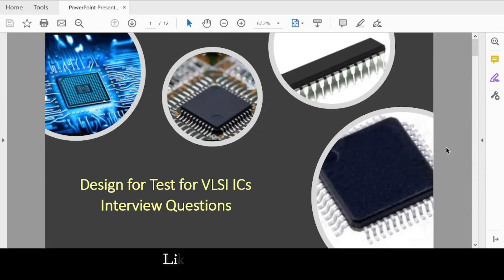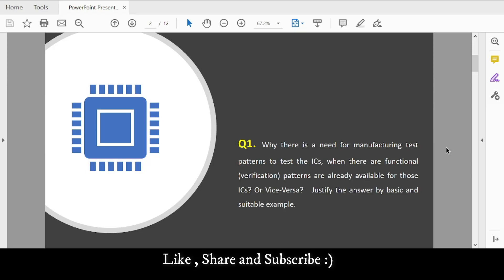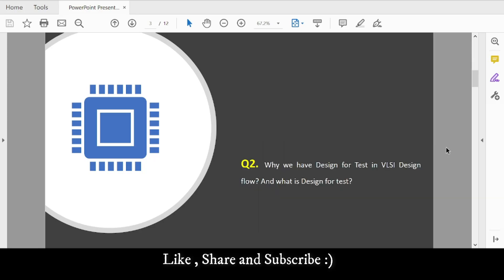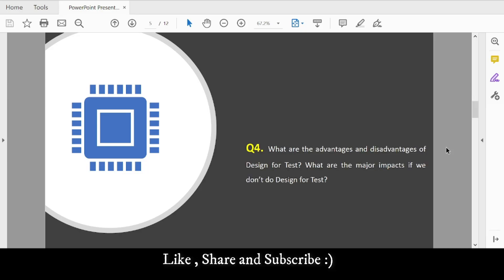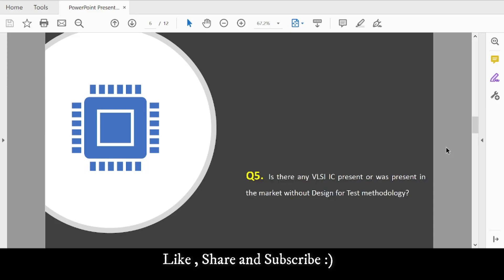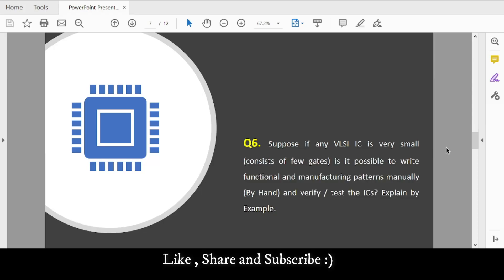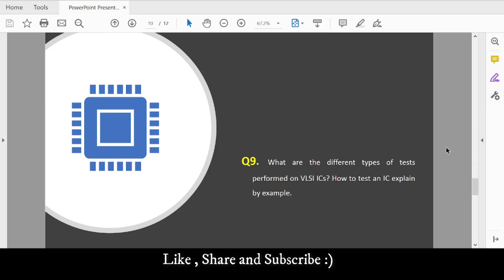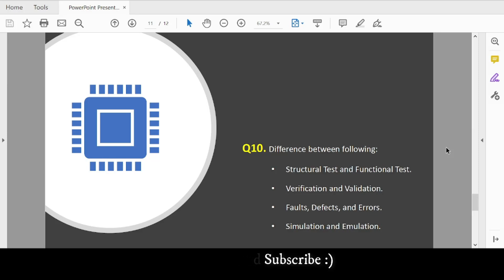Important DFT VLSI Interview Questions |Design for Testability| Semiconductor Field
Hi Everyone ,
This video is created based on the recommendations from comment section. We are posting the basics 10 questions that can be asked anytime in any interview questions of DFT (Design For Testability) field in VLSI.
So be ready with the answers and we will post the other level of questions if required in future.

Any other feedback will be much appreciated. Thanks for keep loving and keep supporting. Have a new and blast year of 2023. Very good bye to 2022 :)  Keep up the hard work and learn and grow well in this year.

Enjoy Life and Be safe Everywhere !!
Do a comment if you want to know any other specific details :)